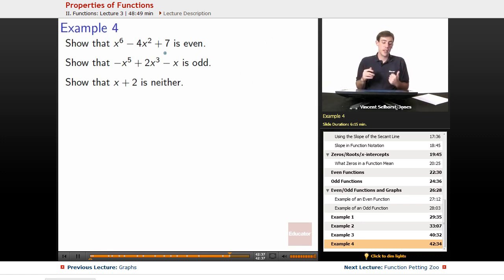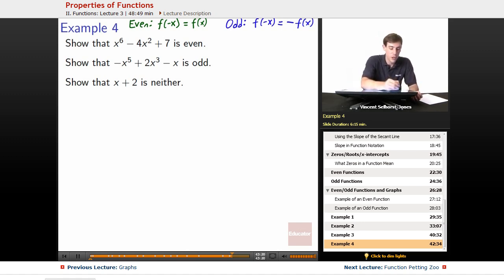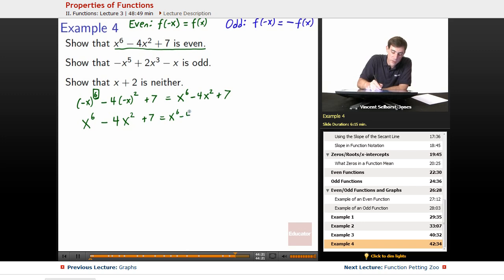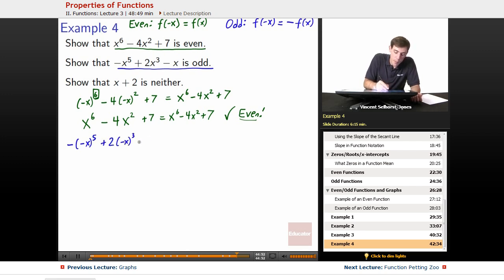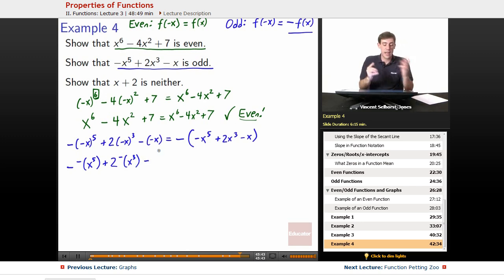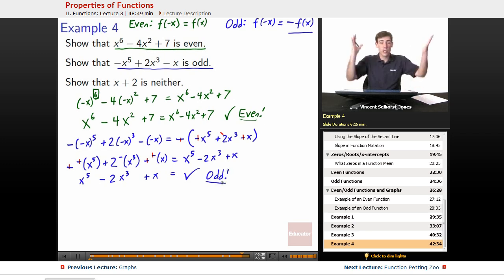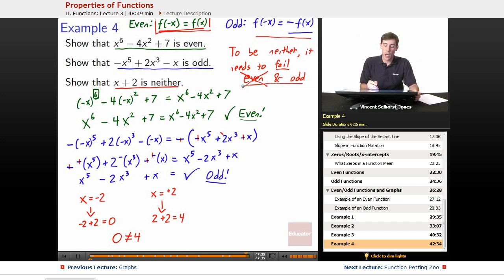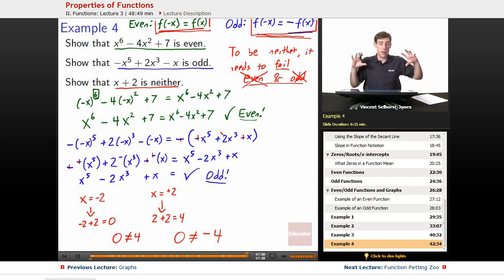Even and Odd Functions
Full example on even and odd functions from Educator.com’s Precalculus class. Want more than just one video example? Our full lesson includes in-depth video explanations of the properties of functions with even more worked out examples.

In this video, we’ll discuss how to show a function is even, odd, or neither. Aside from even functions and off functions, we also go over zeros, roots, and integrals. This will be useful in Precalculus and Math Analysis when studying functions properties.